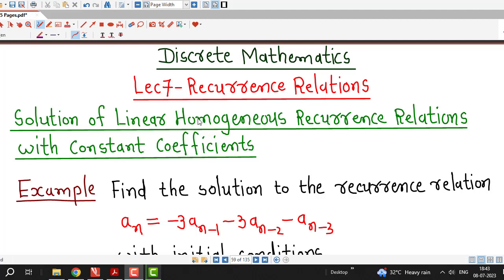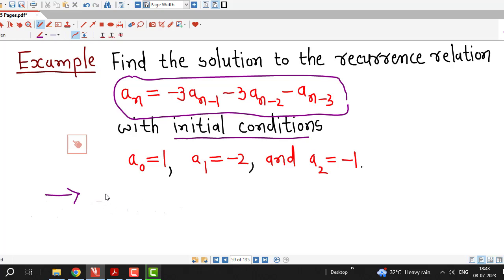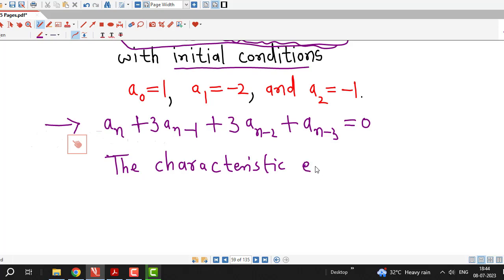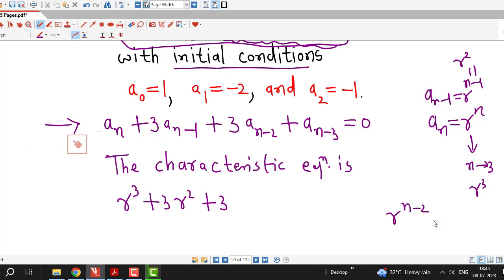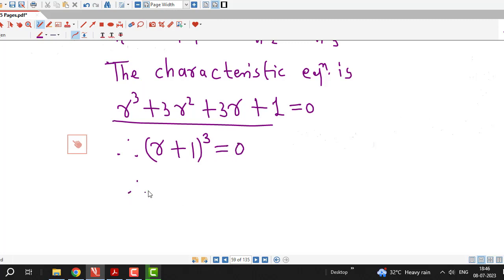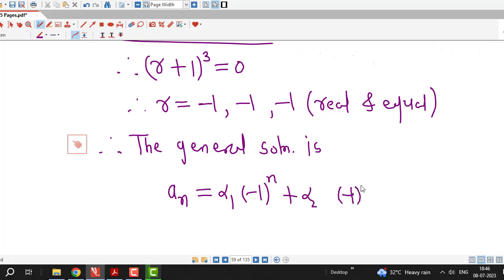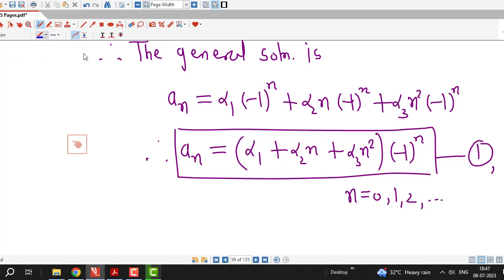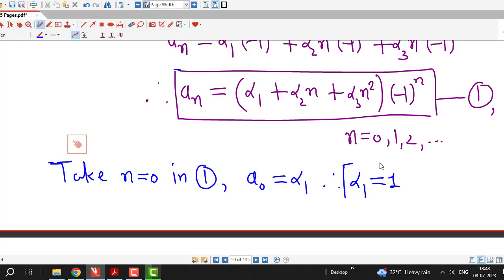Lec7/Recurrence Relations/Solution of Linear Homogeneous Recurrence Relations of any degree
In this lecture, we discuss one more example on the solution of linear homogeneous recurrence relations with constant coefficients of degree three.